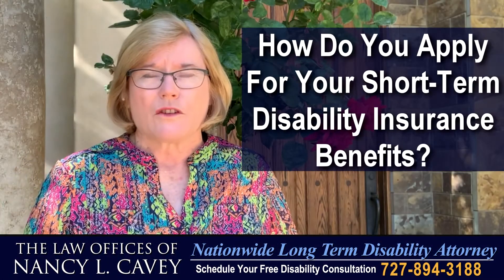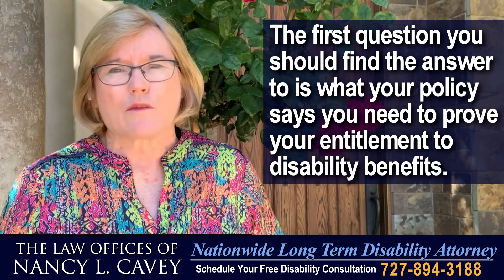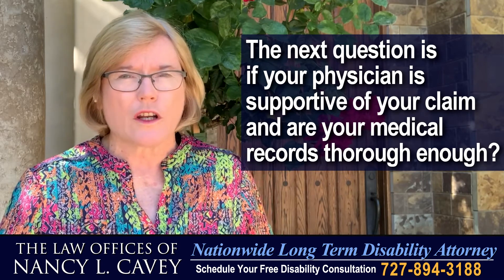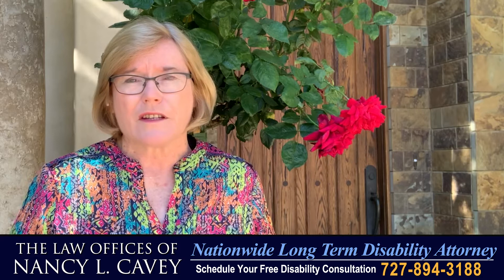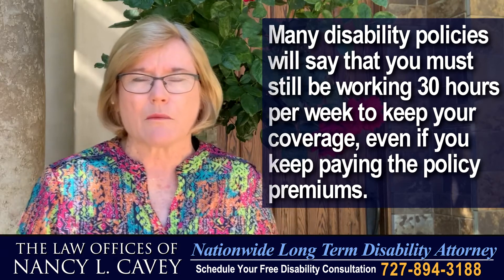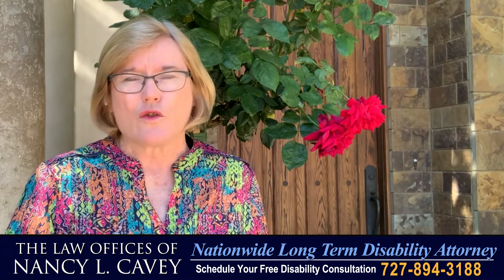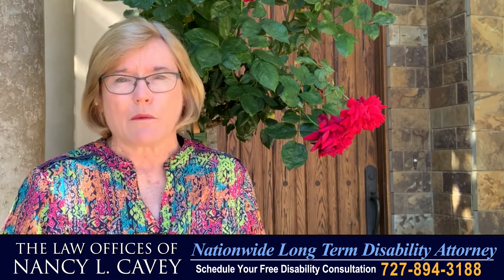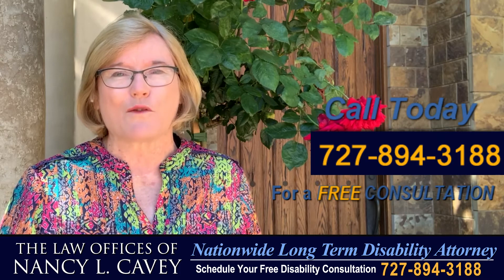How Do I Apply For My Short-Term Disability Benefits | Disability Insurance Answers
| Long-Term and ERISA Disability attorney Nancy Cavey answers a series of the most asked questions about Long-Term and ERISA Disability insurance benefits, discussing in this episode what you need to know about Short-Term Disability benefits before applying.

Nancy Cavey is a St. Petersburg, Florida based Long-Term and ERISA Disability attorney who can help you file a claim for benefits no matter where you live in the United States.

Give us a call at with any questions you may have when applying for disability, or if you have been denied your long term disability benefits. We offer free consultations!

00:00 - How to Apply?
03:00 - Questions? Call Me!